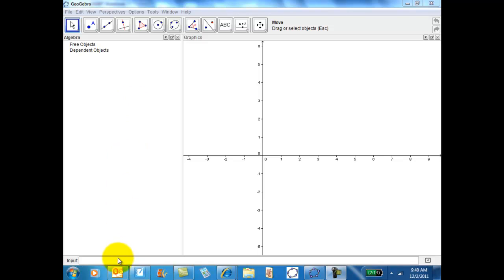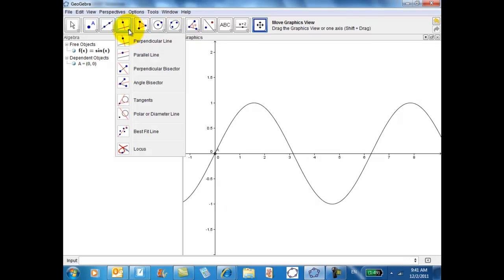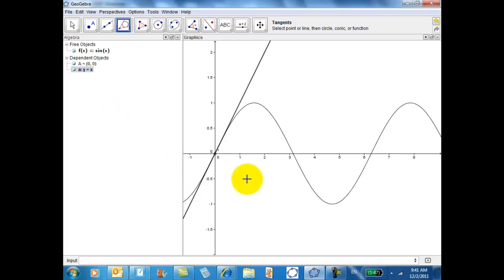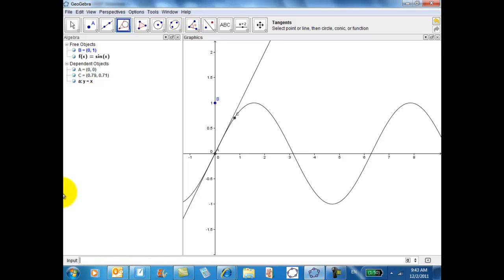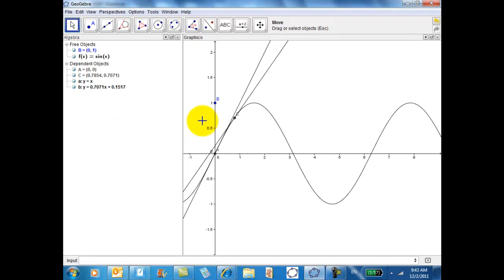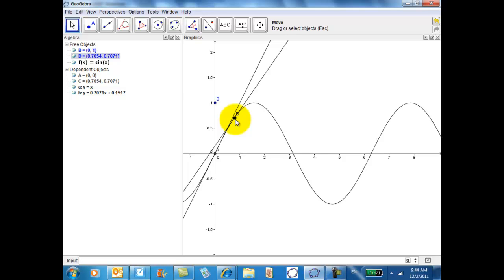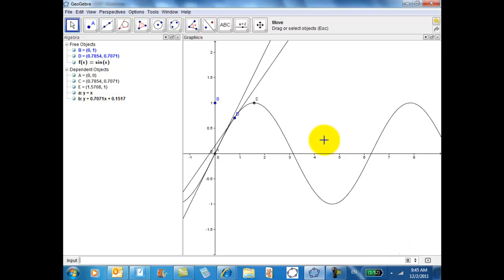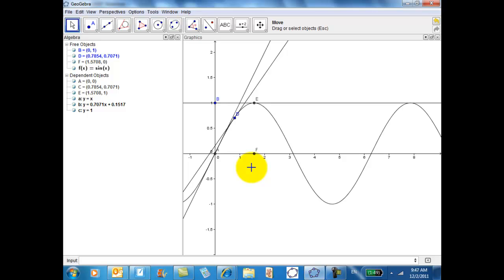Calculus RP2 Doozer1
Finding the derivative of the sine using Geogebra